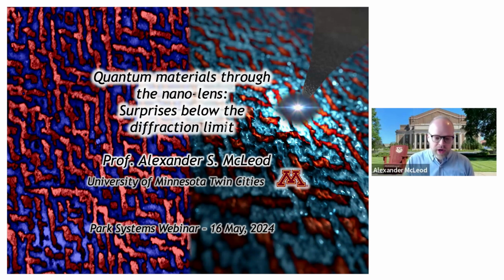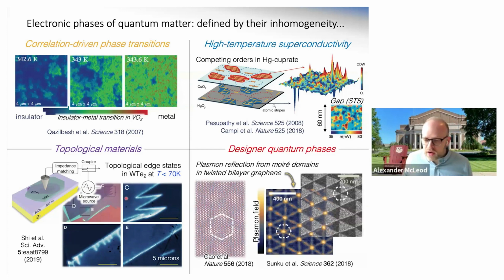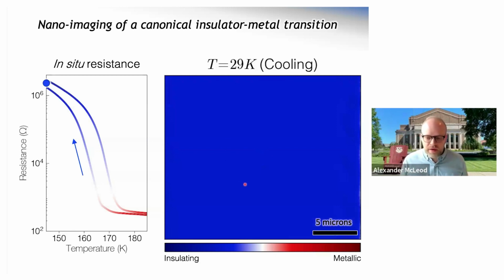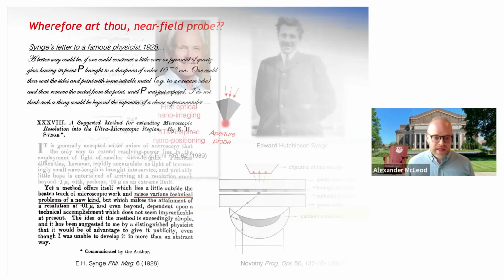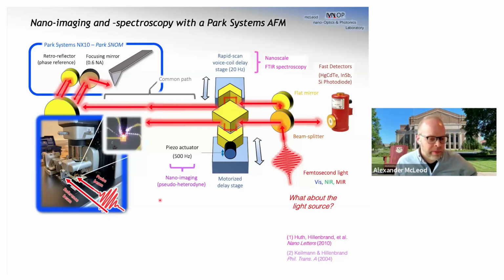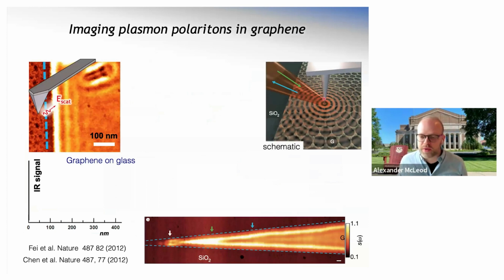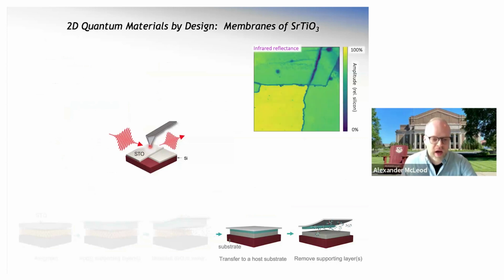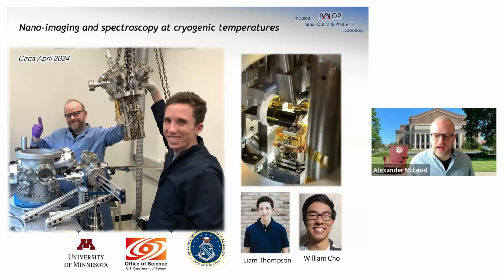Quantum materials through the nano-lens: surprises beyond the (...) | Park Systems Webinar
Global Webinar Series | Revolutionizing Energy Storage

In this seminar, I review and celebrate the breakthrough of this technique into the temperature and spatial scales relevant to fundamental studies of quantum materials.  I showcase seminal investigations of collective excitations in 2-dimensional media like graphene, electronic phase competition in correlated electron solids including transition metal oxides, and on-demand control of optical properties in strongly interacting materials.  I will share my perspectives for the future of nano-spectroscopy of quantum materials, a future that is simultaneously ultra-bright and ultra-small, and fundamentally transformative for the study of complex matter at nanometer scales.

About Prof. Alexander McLeod

Dr. Alexander S. McLeod has pioneered the application of optical nano-probes and multi-messenger nano-imaging to explore inhomogeneous quantum matter, including correlated electron systems and van der Waals materials. His recent interests include harnessing hybrid excitations of light and matter – so-called polaritons – as real-space probes of electronic structure, and tailoring nano-scale light-matter interactions to realize new states of matter. Previously, McLeod was a Director’s Postdoctoral Fellow with the Columbia Nano Initiative at Columbia University (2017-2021). He holds a BA in Physics and Astrophysics (2009) from the University of California Berkeley and a PhD in Physics (2017) from the University of California San Diego. Dr. McLeod has been an assistant professor of physics at the University of Minnesota Twin Cities since Fall 2021. In 2022 Dr. McLeod was awarded the Young Scientist Prize by the Institute for Pure and Applied Physics (IUPAP) for his advancements in imaging and manipulation of quantum phases of matter at the nanoscale.